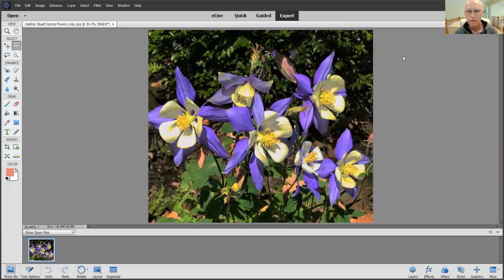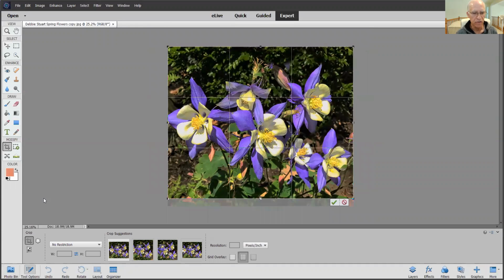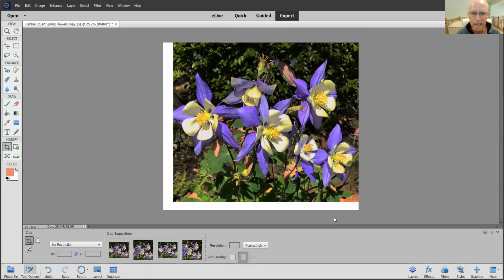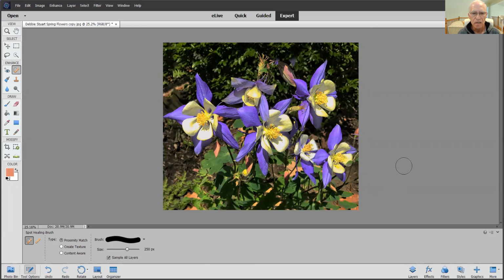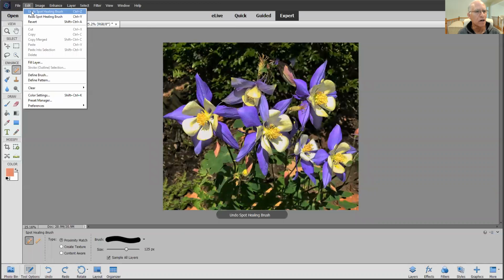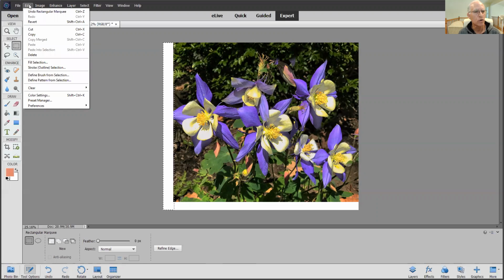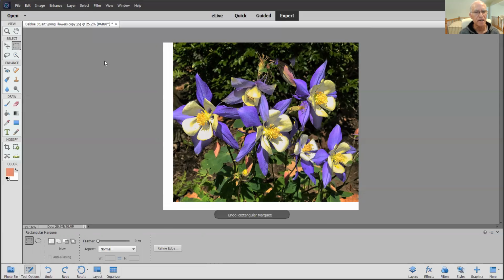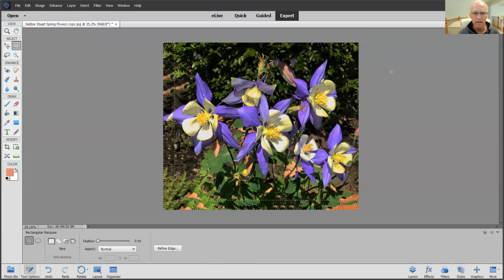Extending The Canvas Beyond The Photo's Edge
Jay Wald demonstrates how to Extend the Canvas Beyond the Photo's Edge using Photoshop Elements